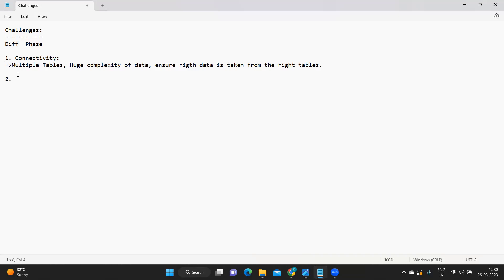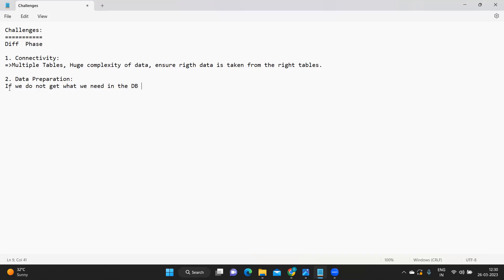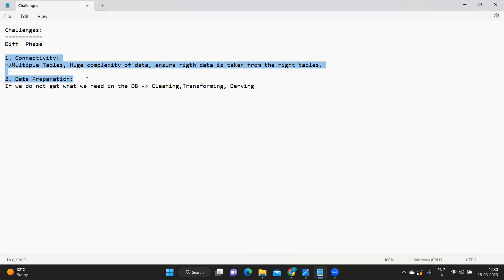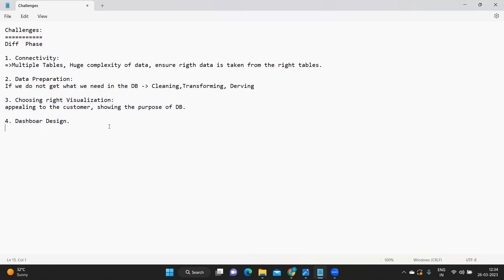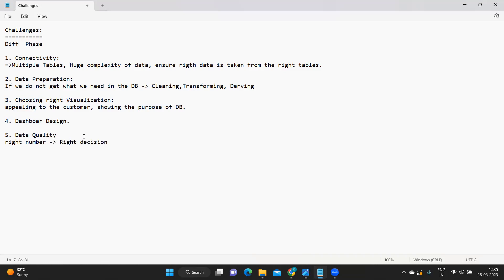Tableau Developer Challenges | Most Asked Interview Question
Hello Everyone,
Challenges faced by tableaudeveloper , here you go with it. I tried to breakdown different areas where a Developer can face challenges in realtime. Dont forget to comment and share

This is one of the most tricky question asked in the interview by many

tableau interview
tableau training
tableau certification
tableau server
tableau lod
sql interview questions and answers
xpressdata